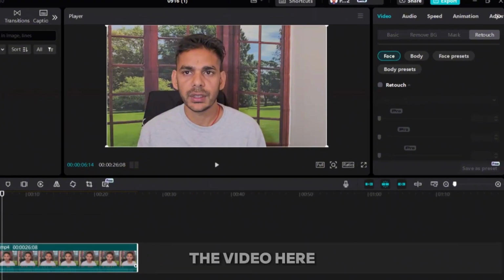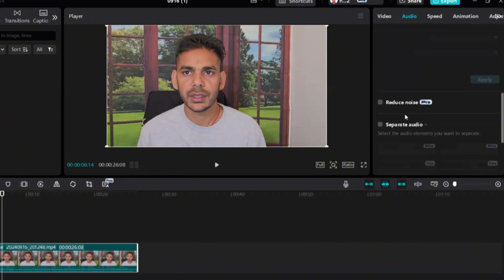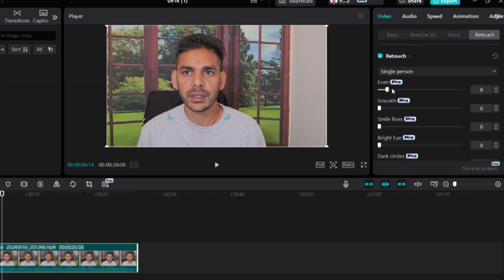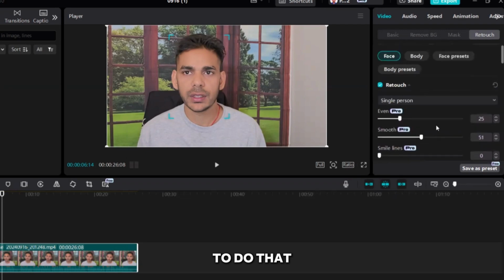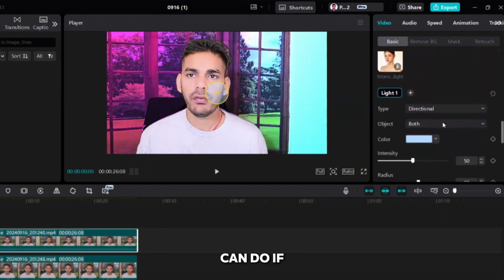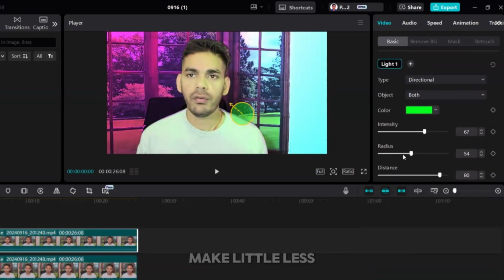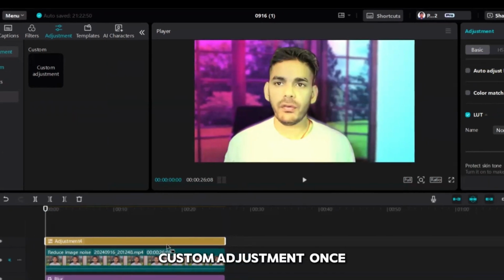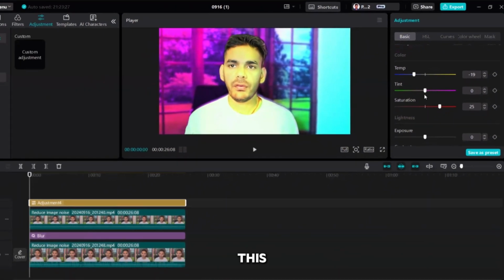How to create the professional video using Capcut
CapCut:
CapCut is a popular video editing app developed by ByteDance, the same company behind TikTok. It offers a user-friendly interface and a range of powerful features, such as video trimming, transitions, filters, and audio synchronization, making it ideal for creating social media content. CapCut also includes advanced tools like speed adjustment, reverse, and green screen effects, along with a vast library of music and sound effects. The app is available on both iOS and Android, and is free to use with optional in-app purchases for premium features.